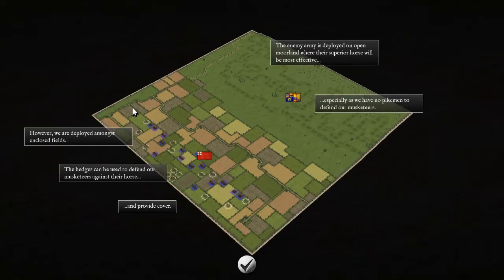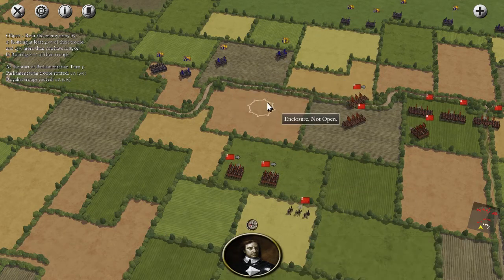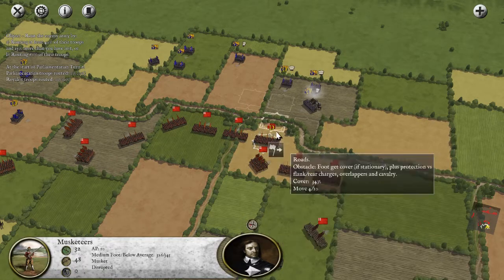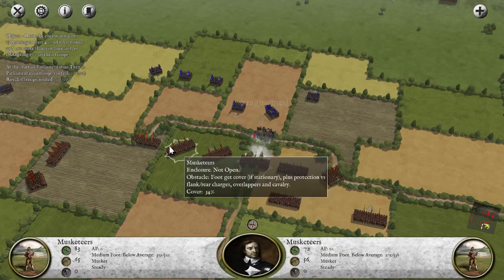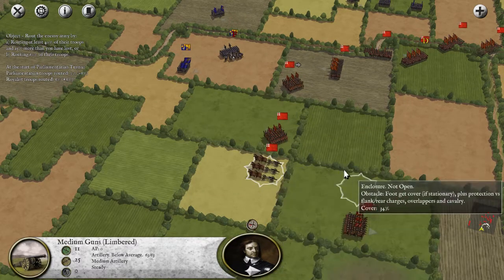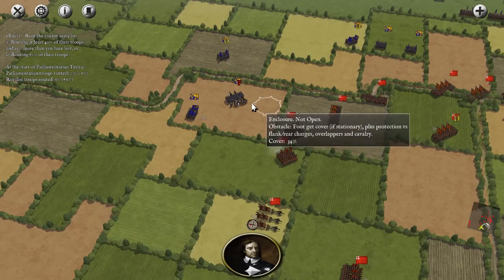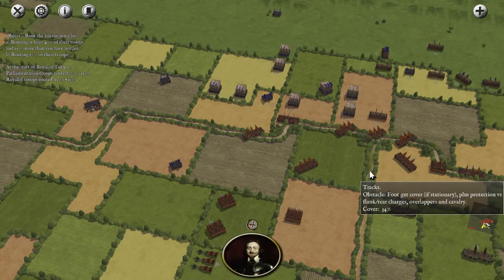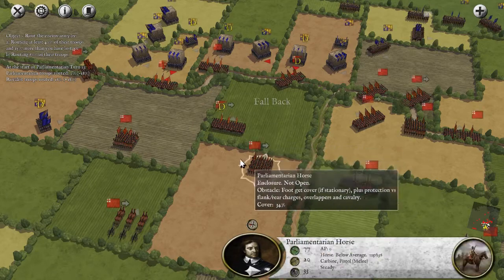The Battle of Adwalton Moor. June 1643. Pike and Shot Campaigns. Captain General Difficulty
A massive Royalist host of pike, shot, and fearsome cavalry advances relentlessly upon the city of Bradford. The Parliamentarian commander has a meagre force of musketeers to call upon, completely unprotected by pike and with almost no horse to protect them. Deciding that defending the walls of Bradford is futile, he decides to advance out into open farmland and use the many hedgerows of this part of the north of England to blunt the impact of the Royalist charge. His reckless advance forward to the edges of the field invites envelopment however, and while he is more than prepared to meet the Royalist musketeers and cavalry, has he really accounted for how deadly a pike charge can still be even in this era?

This was a fiasco. I seemed to develop some kind of snow blindness regarding the obvious Parliamentarian pike. That said, my inexperience also showed as I underestimated just how little the hedgerows would protect me against a pike charge, and thought I could still withstand the attack. I should have pulled right back and focussed on disposing of the Royalist cavalry and skirmishers before finally turning my attention on the keils in a more organised fashion. Next time, I'll pay more attention to what I'm doing.